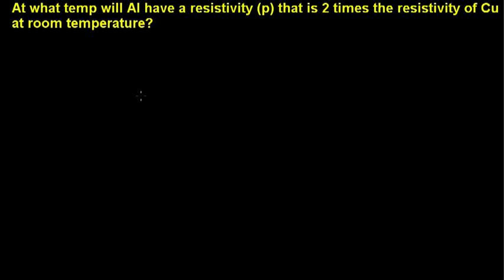Physics II Resistivity and the temperature coeffiicient of resistivity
In this video I explain how to determine the temperature Aluminum should be to get a resistivity of 3.4x10^-8 with the use of the temp coefficient of aluminum.